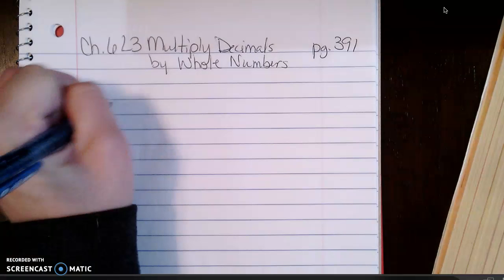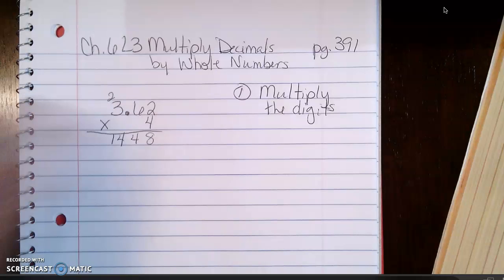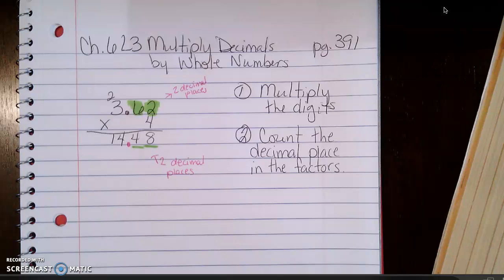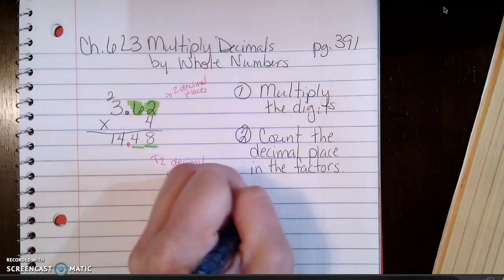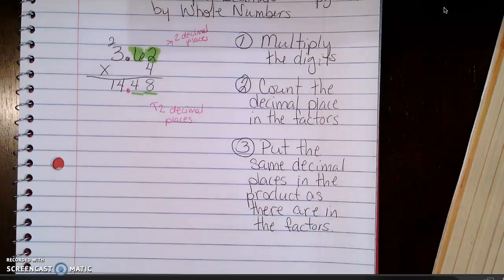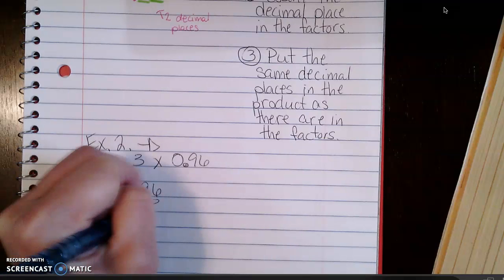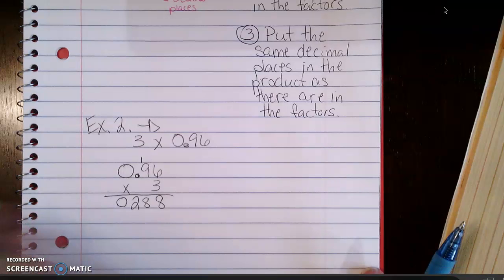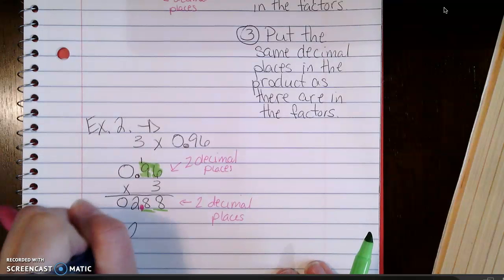Ch. 6 L. 3 Multiply Decimals by Whole Numbers